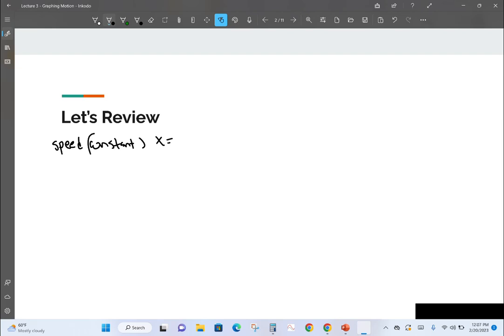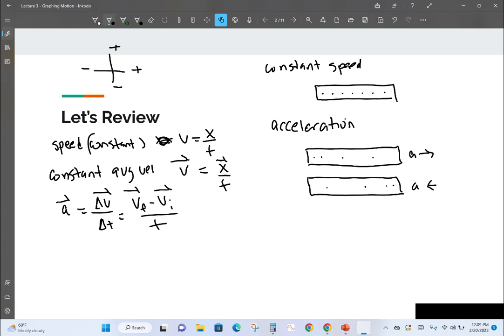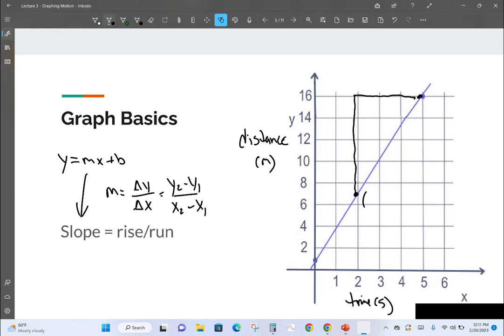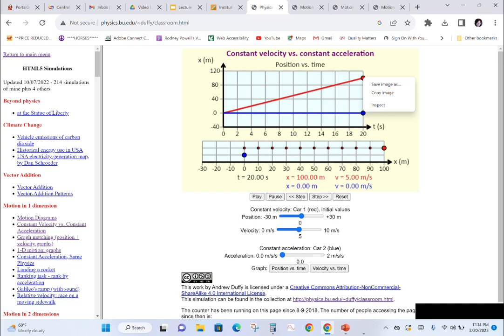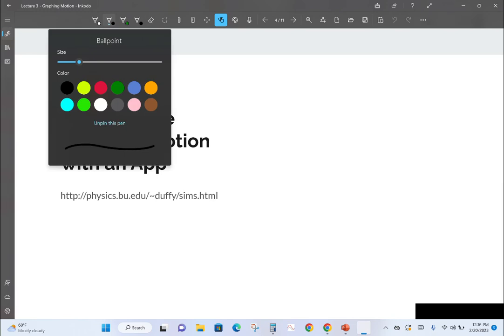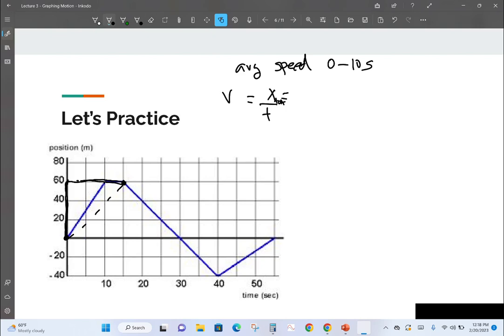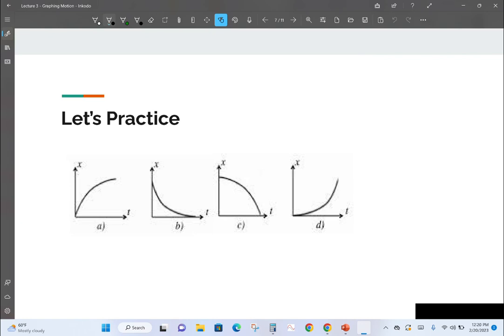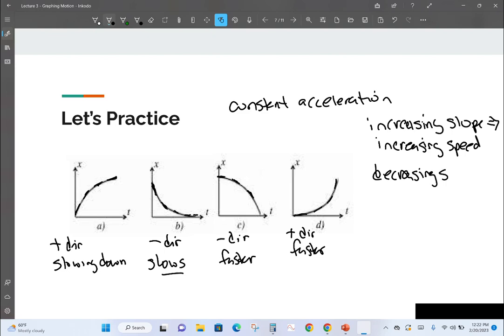Lecture 3 Part 1 Graphing Motion